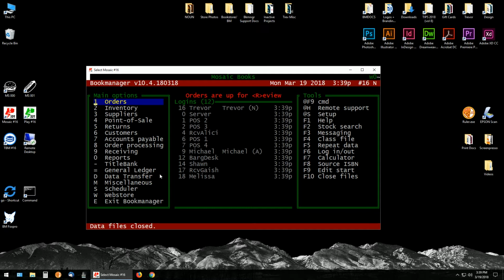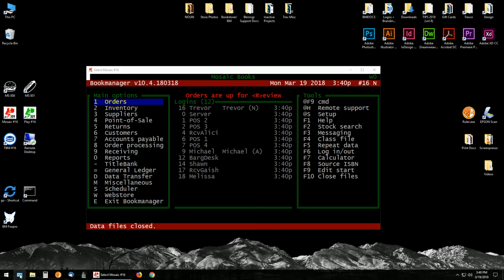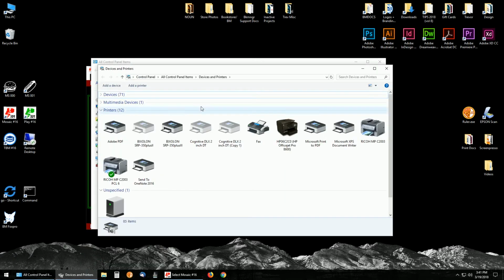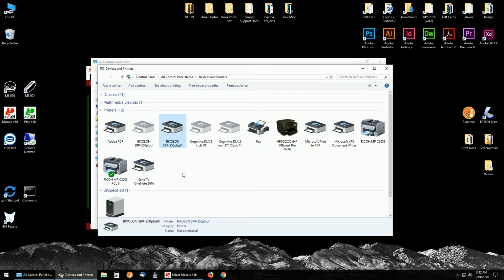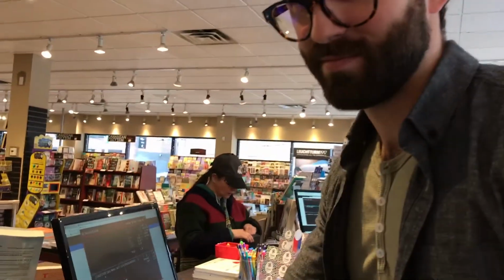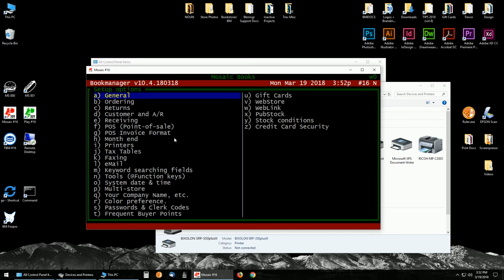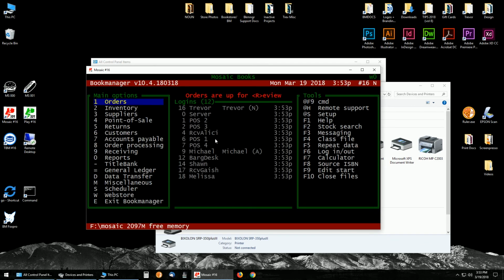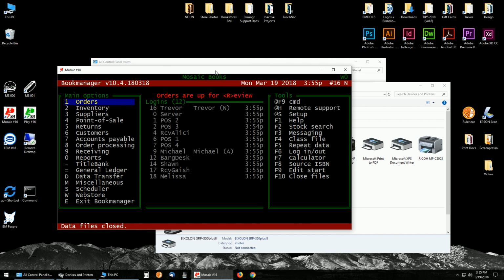Printer Troubleshooting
Troubleshooting your receipt or label printer when it just won't print. Our most common fixes include clearing your print queue, resetting the printer to factory defaults manually, and checking to make sure your printer name has not changed.

Finding & pinning your Control Panel 0:37
Making a shortcut to your Devices and Printers 2:03
Clearing a printer's queue 3:00
Resetting the printer manually 4:09
Checking the printer name in Bookmanager 5:03